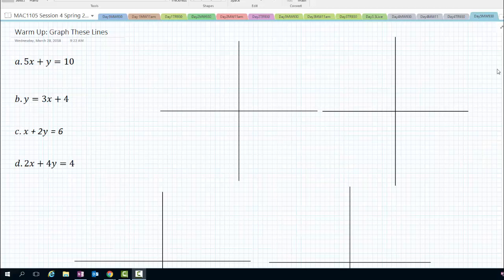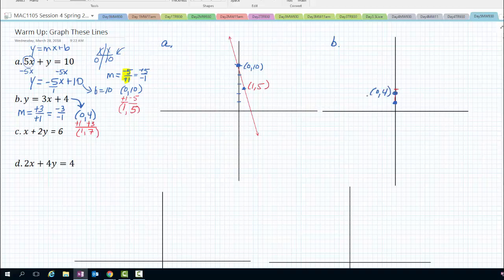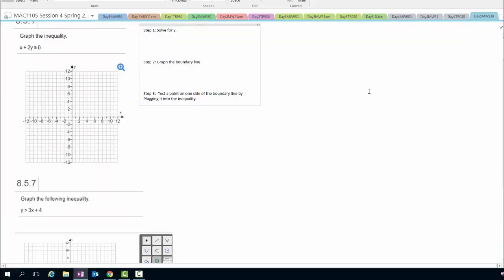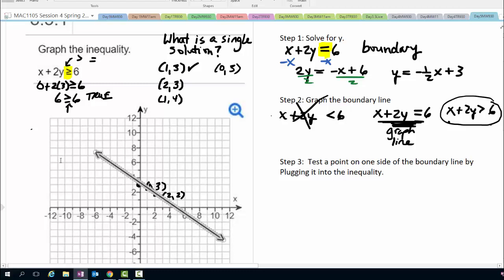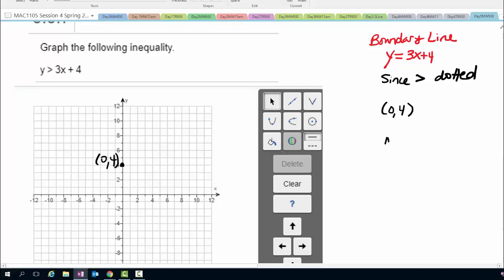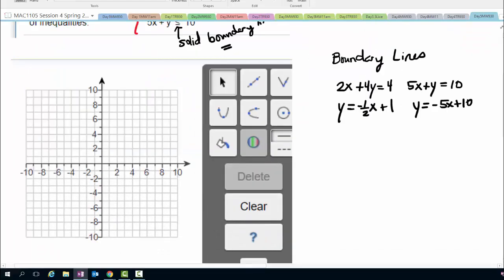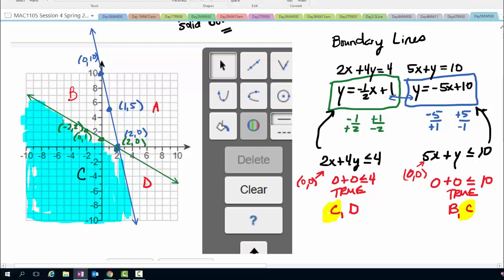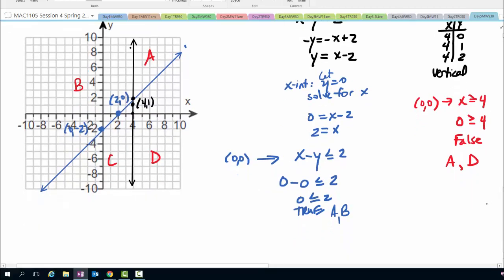Graphing Solutions to Inequalities in Two Variables and Systems of Inequalities in Two Variables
College Algebra Spring 2018 Class Lecture.  We covered Graphing Solutions to Inequalities and Systems of Inequalities.